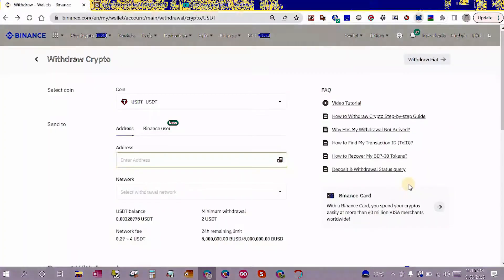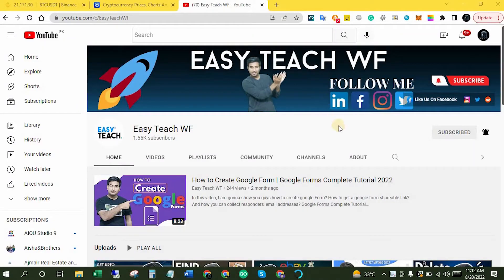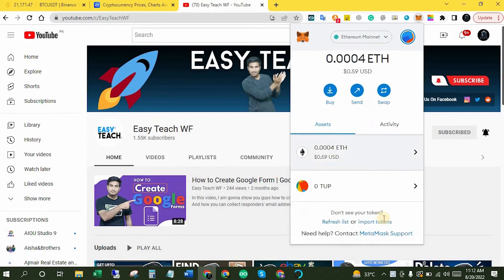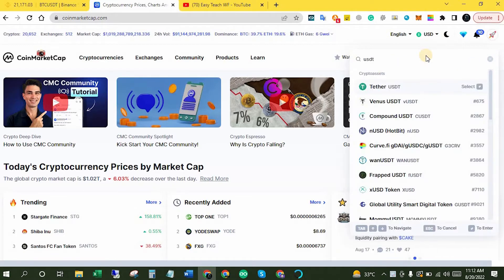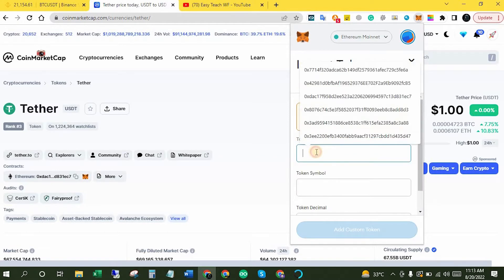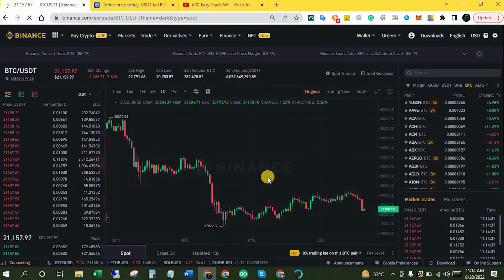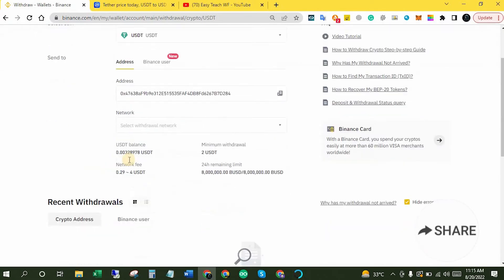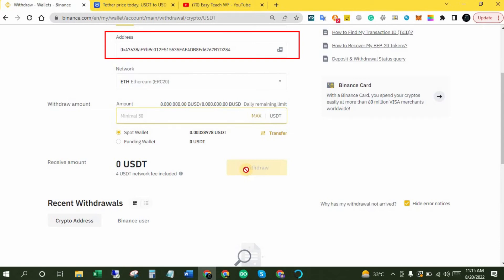How To Add USDT Token To Metamask Wallet 2022 | Search - Custom Token Tutorial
In this video I will show you guys how to add usdt to metamask ? How do search and custom works while import token in meta masks? And How to withdraw Binance USDT To Meta Mask? Or How to receive USDT In meta mask wallet?
Please keep watching this video till end don't skip it if you want to understand something!